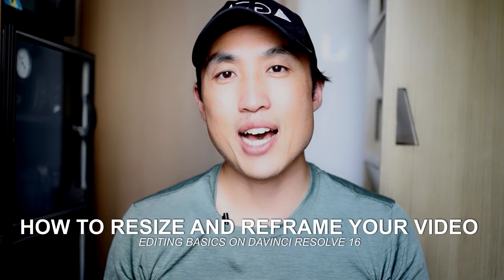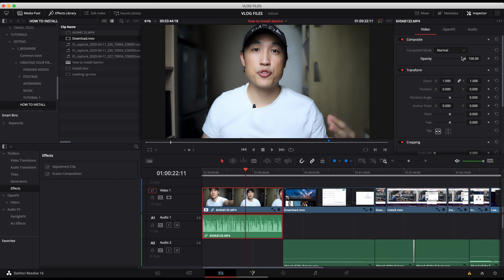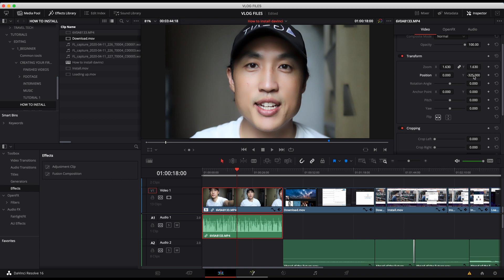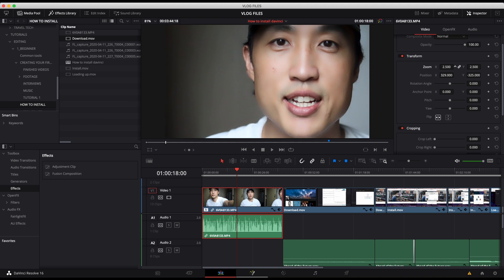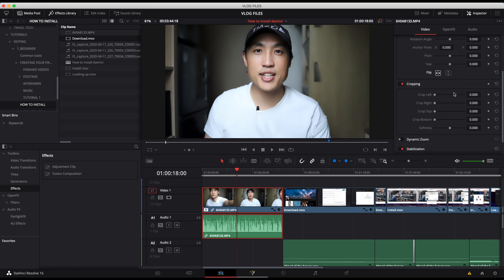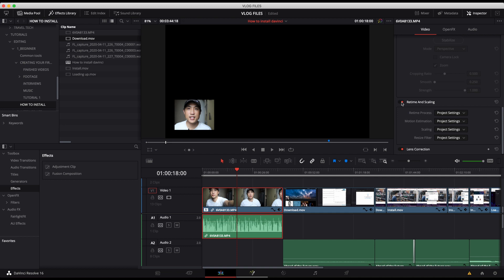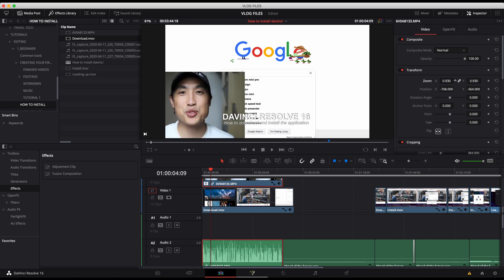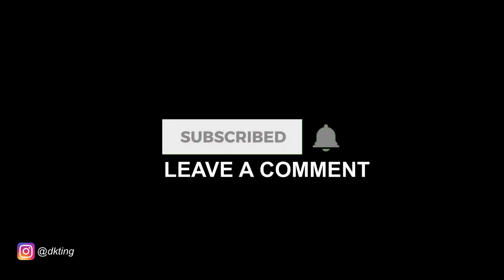EDITING BASICS: HOW TO RESIZE AND REFRAME |DAVINCI RESOLVE|INSPECTOR|TRANSFORM|CROP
This tutorial is about how to work in inspector and resize, reframe, crop and transform your video.  It's super basic for beginners learning how to edit for their youtube channel, students, and anyone else looking how to make videos.